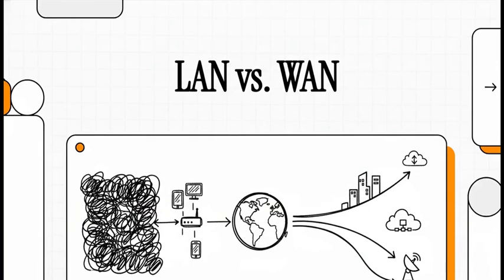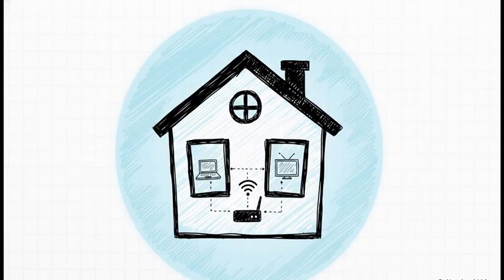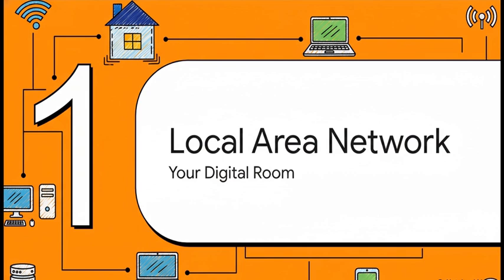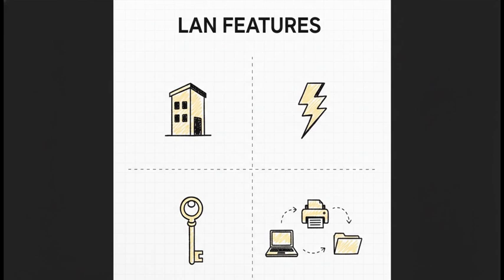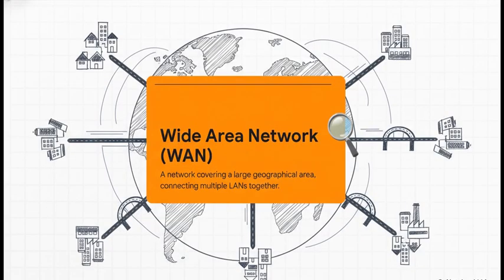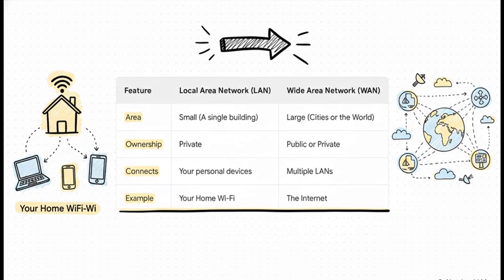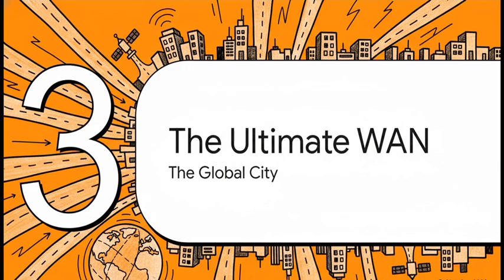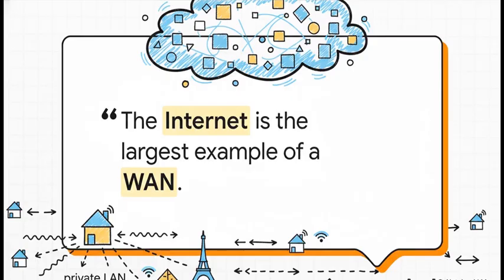LAN and Wan